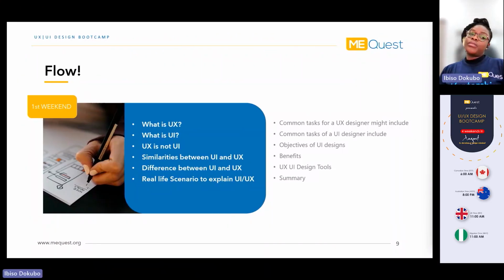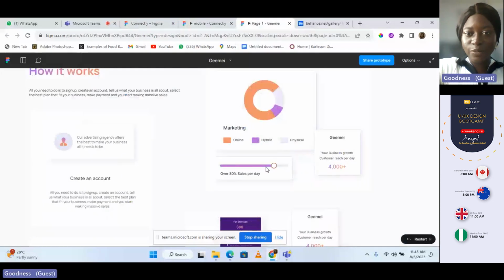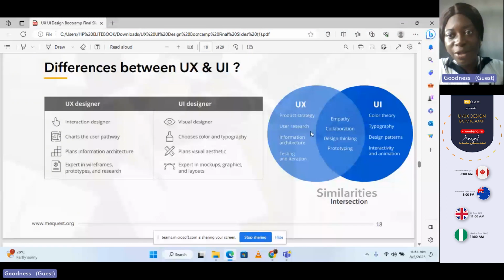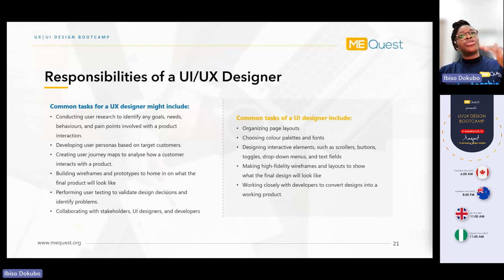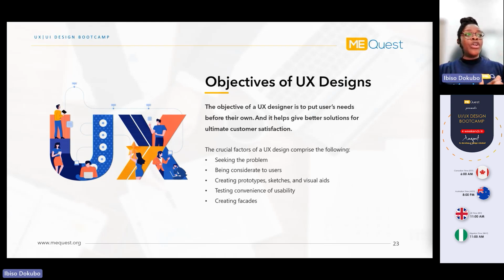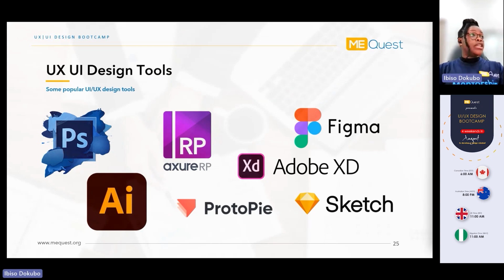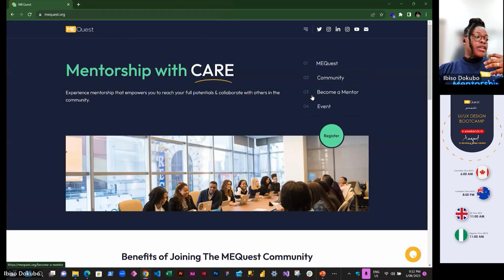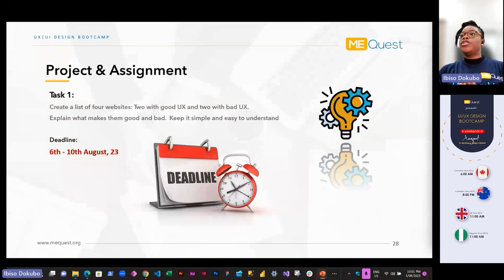MeQuest UX Bootcamp Day 1